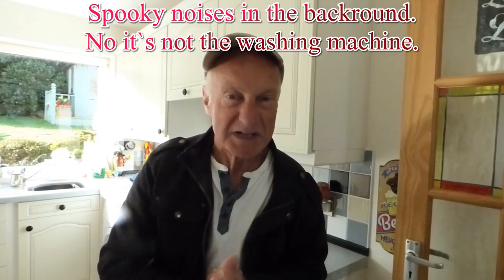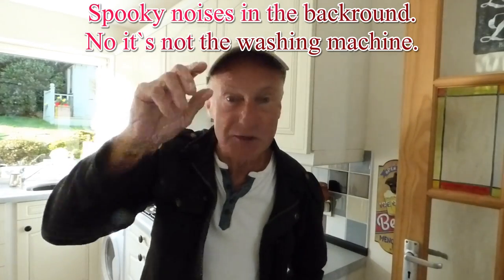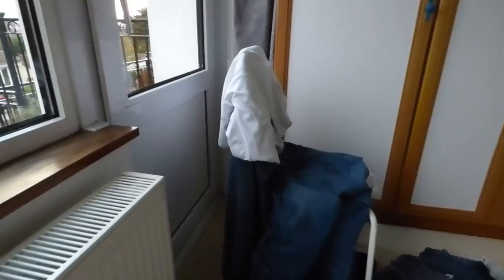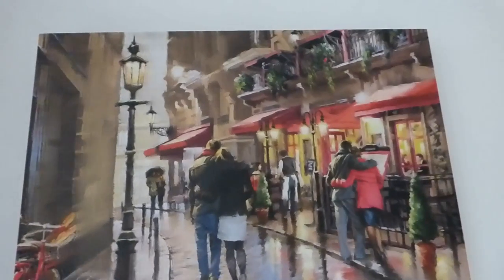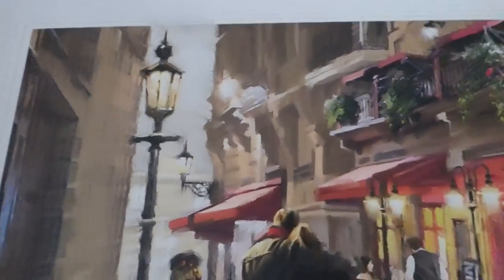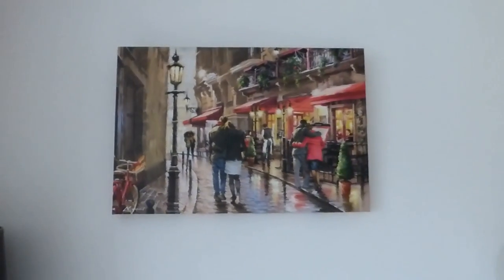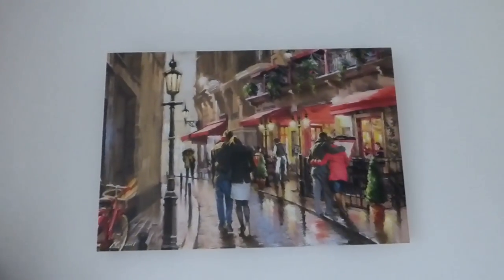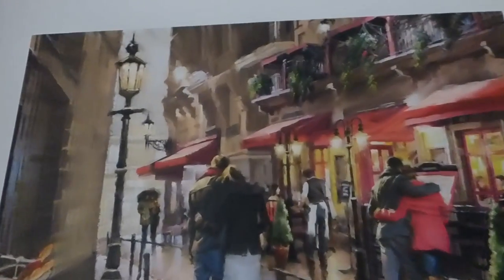Al`s spooky faces. One for Halloween. Look if you dare. (By the way it is just for fun).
A Halloween special and no they are not my faces. Ha ha.